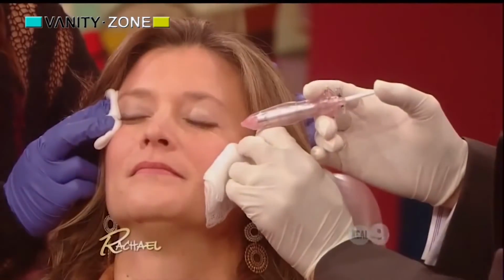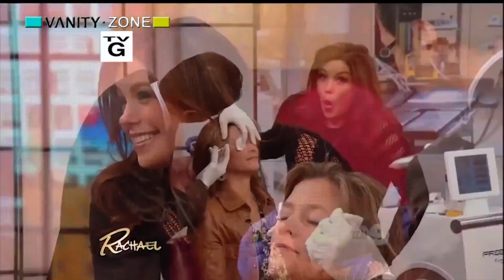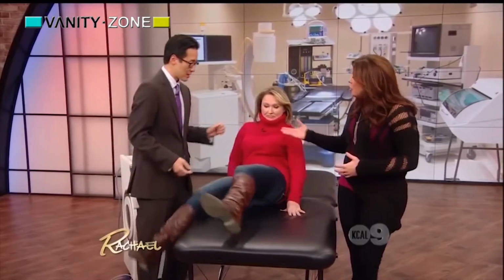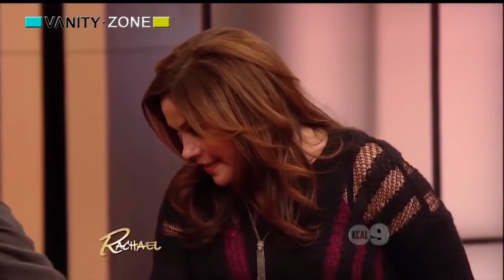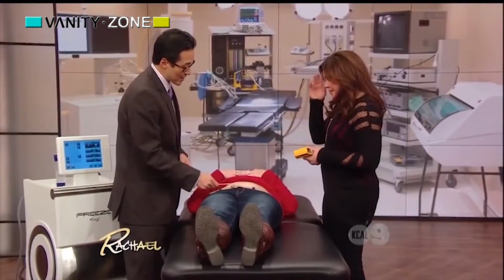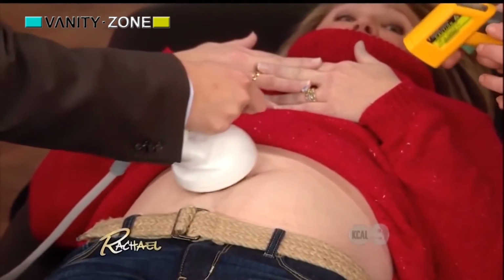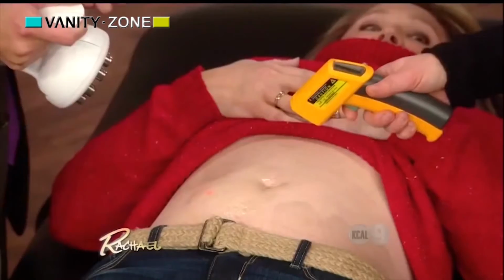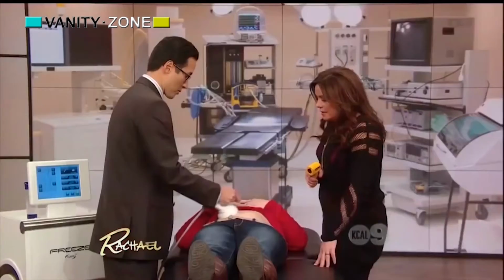Магнитно-термално подмладяване Venus Freeze във Vanity Zone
Спрете времето и го върнете назад чрез магнитно-термално подмладяване. Неинвазивно подобряване на контура на тялото, намаляване на тлъстините и премахване на целулита.